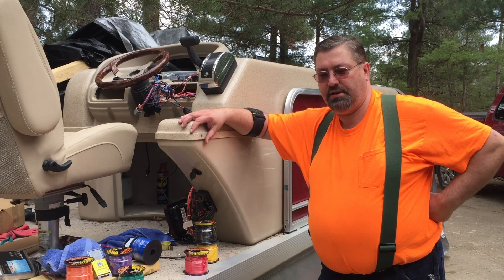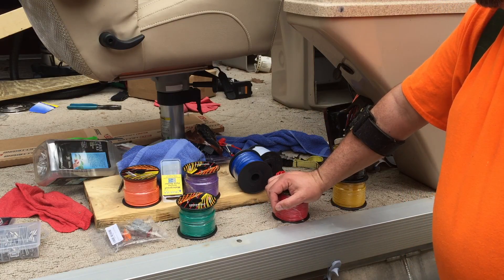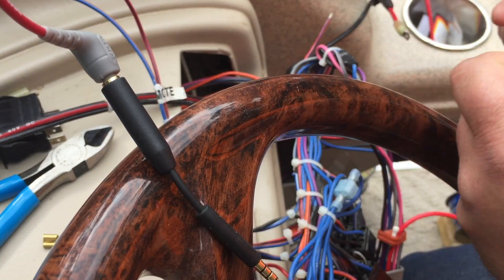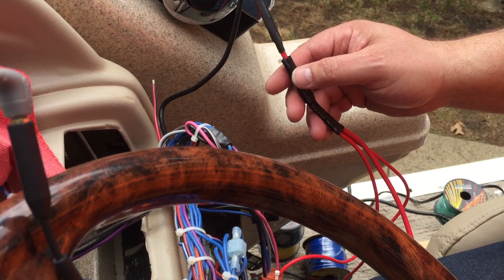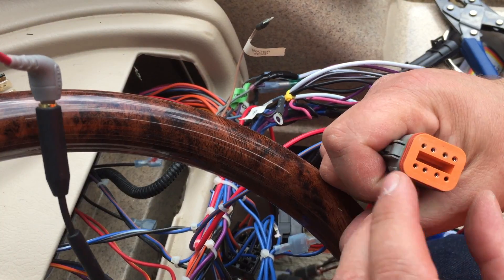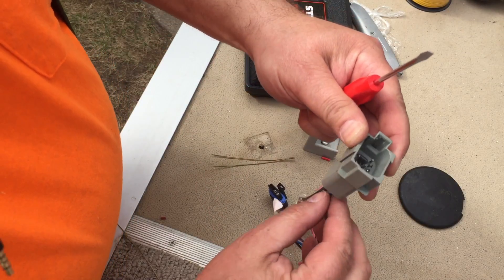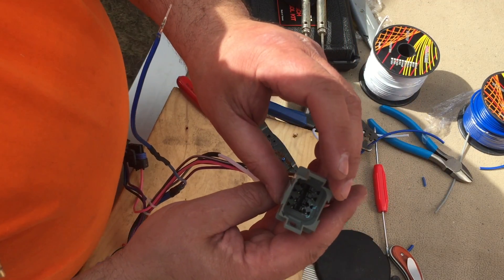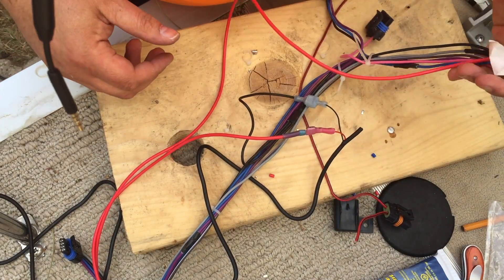U-Boat to YouBoat, one wire at a time the Pontoon Project: electrolysis wiring repair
This boat went swimming upside down allowing water into places that water should never go. The biggest problem is eliminating all sources of electrolysis in the wiring. Having gone through and inspected all of the electrical connectors within the console, I begin repairing the wires with electrolysis damage one wire at a time.

Sudbury Elastomeric Marine Sealant - Clr. 3 fl. oz. - Tube

Accessbuy 127 Pcs 2:1 Heat Shrink Tube Assortment Kit Tubing Wrap for Electrical Wire Insulation Cable

HomeRight Dual Temperature Heat Gun C800950 Paint Scraper, Paint Remover, Heat Paint Remover, Plastic Welding, Bending Plastic, Sticker Removal

Videos in this series are